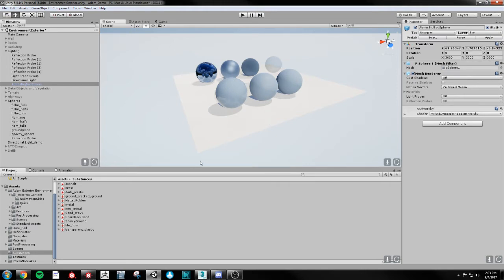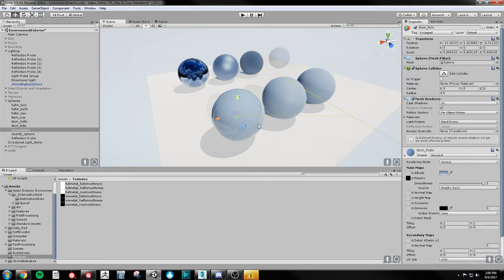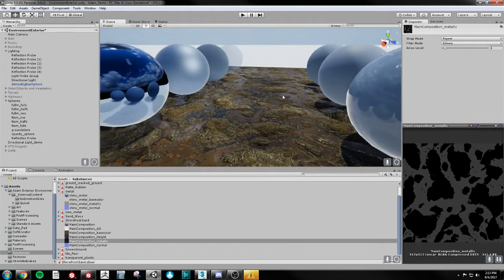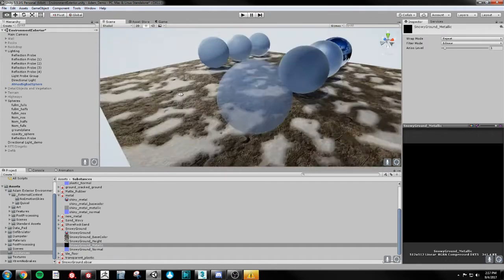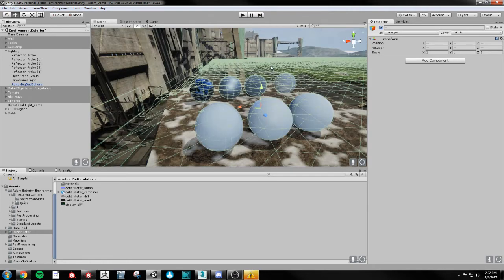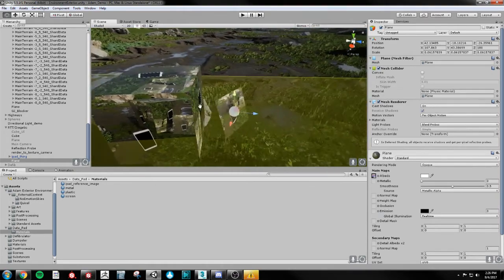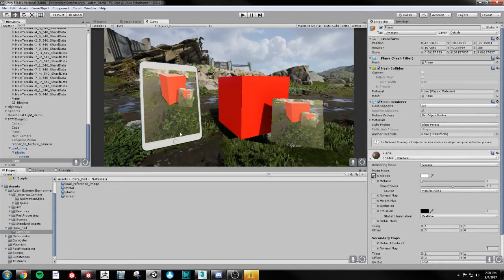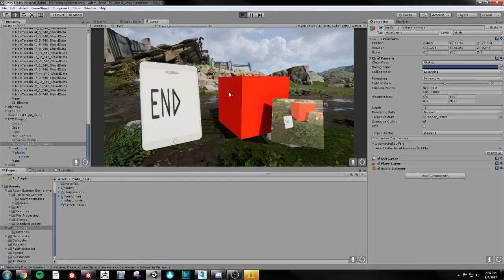pbr render to texture diegetic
A brief description/overview of Physically Based Rendering, Render to Texture, and Diegetic assets in game development.